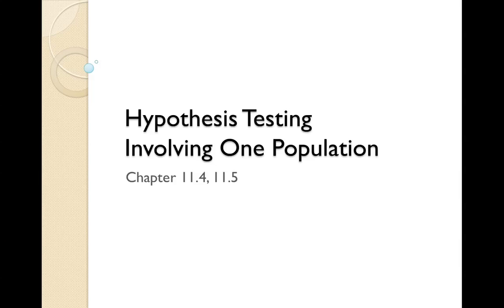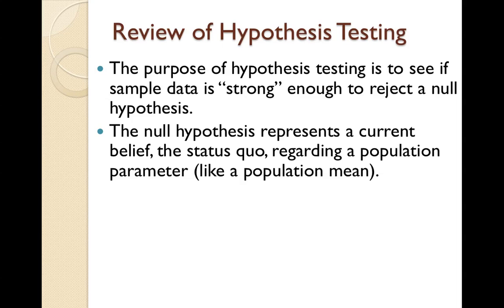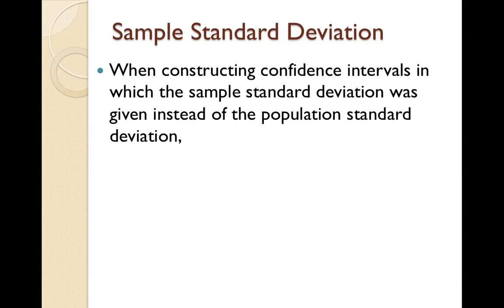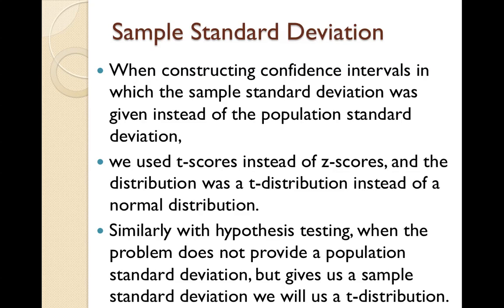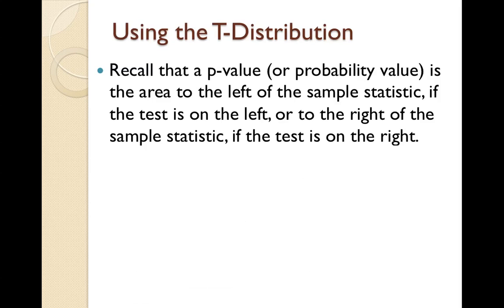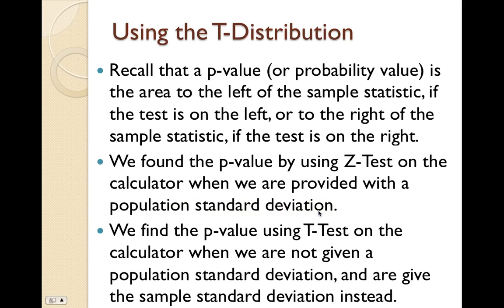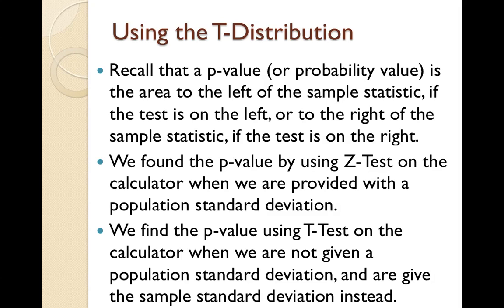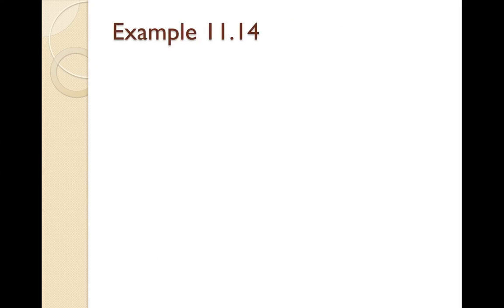01 Intro T Test Hypothesis Test